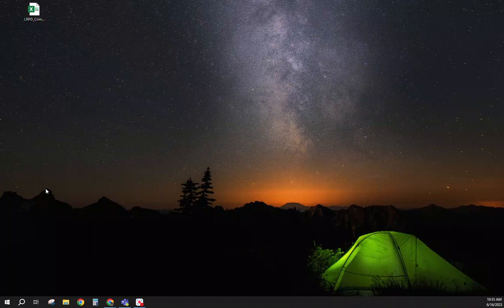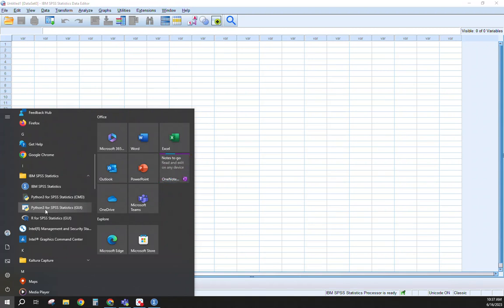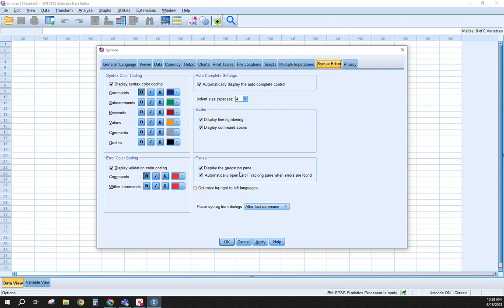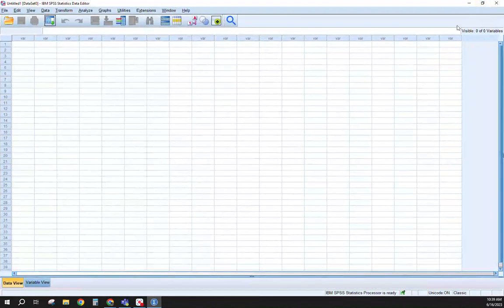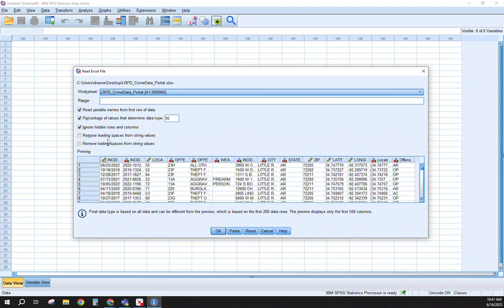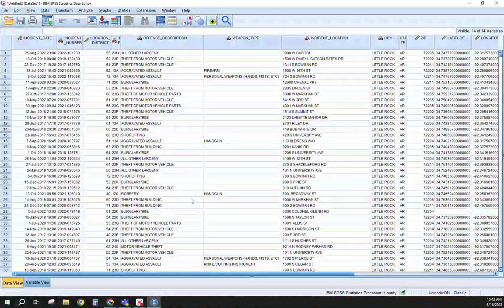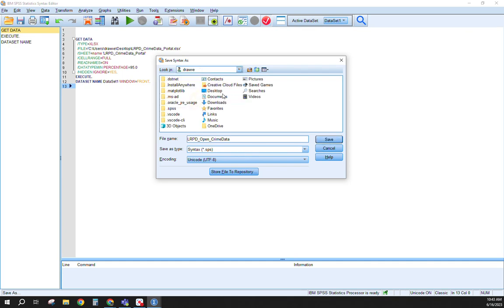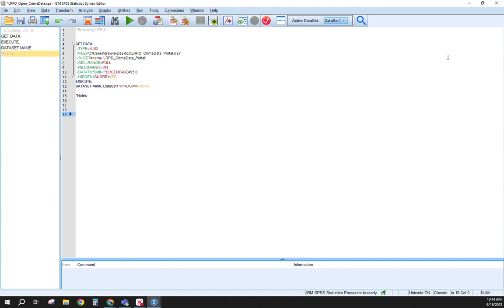SPSS: Introduction & How to Open a Dataset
This is the start of a new series/playlist on SPSS. These will mostly be tailored videos to what students have questions/needs for when using SPSS.  Personally, I do not use SPSS as much as I did in graduate school so there might be better/quicker ways to complete tasks. The video goes through how to start with opening SPSS, finding the Options to customize SPSS to your liking, then a quick how to open an Excel dataset and save Syntax.